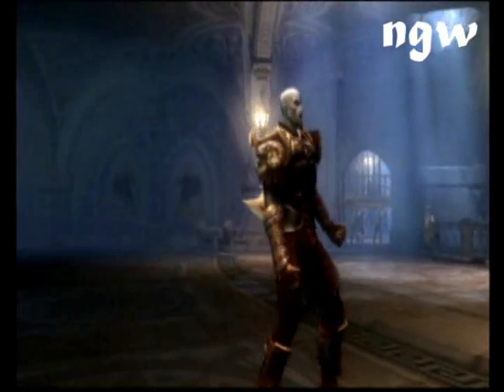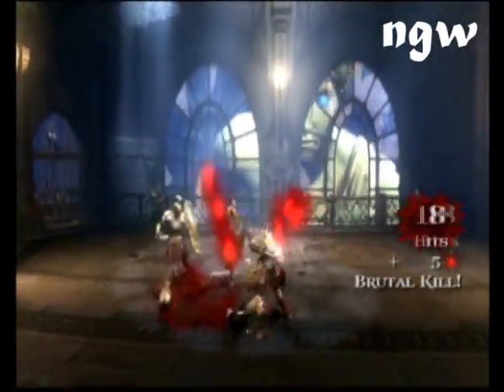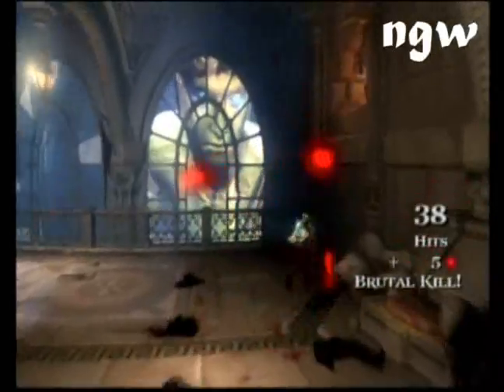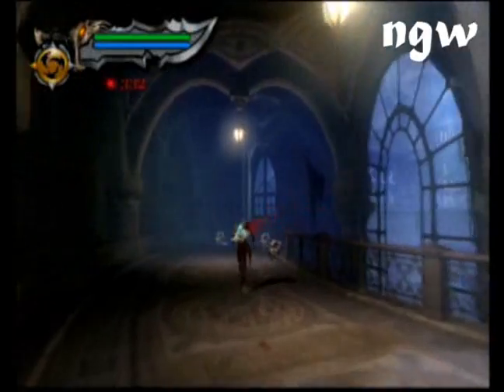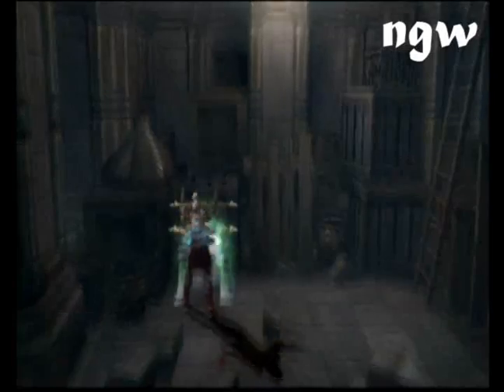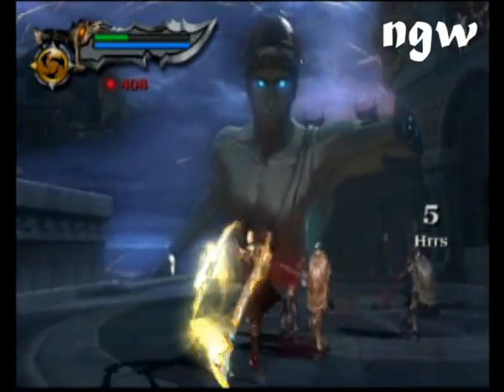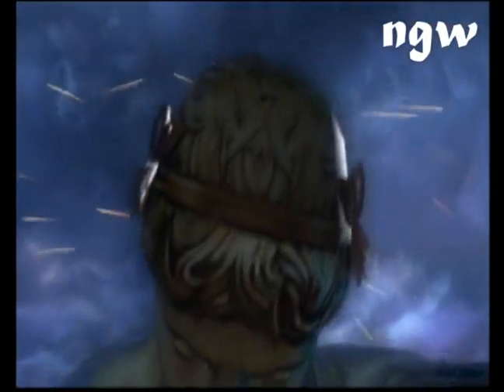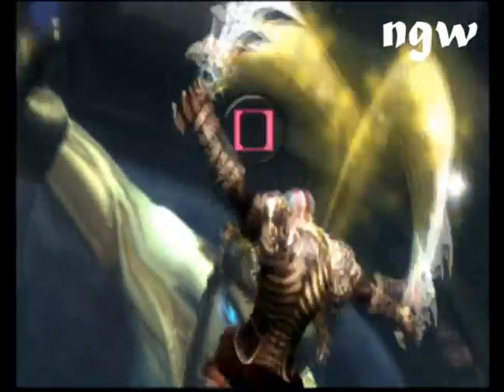God of War II - Colossus Battle #1 + Bathouse | WikiGameGuides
NextGenWalkthroughs.com presents: God of War II Titan Difficulty Walkthrough!